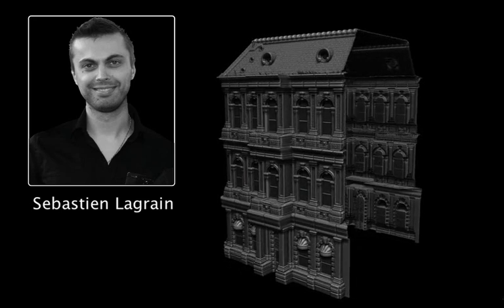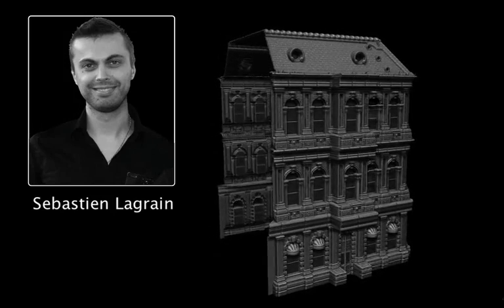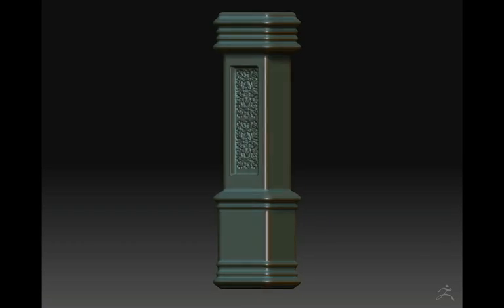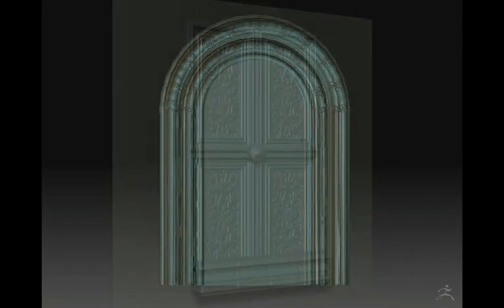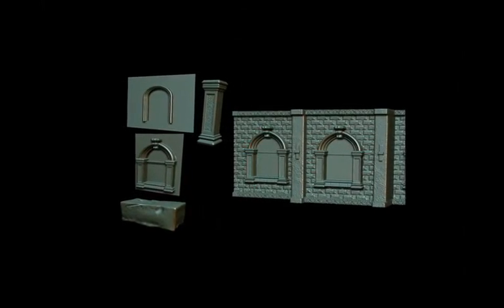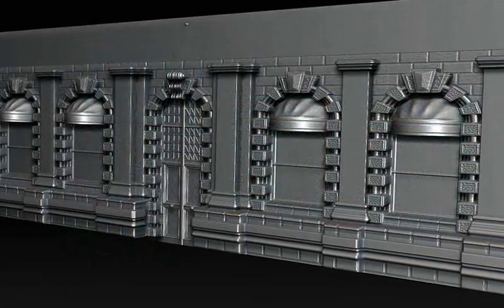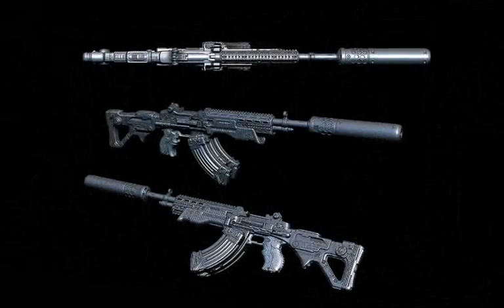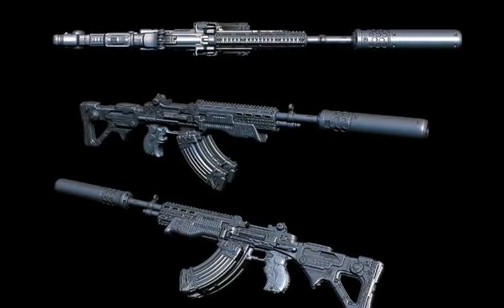ZBrush Tutorial (Architectural Techniques) - intro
Sebastien Legrain, a master ZBrush artist shows you some very powerful Projection Master techniques he uses to create architectural and hard surface elements.